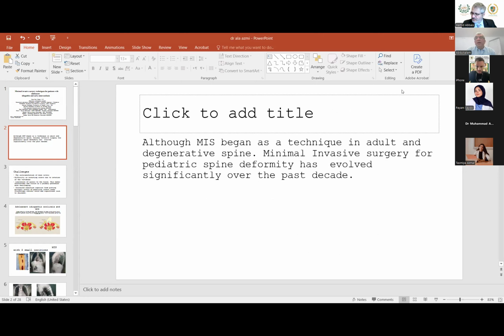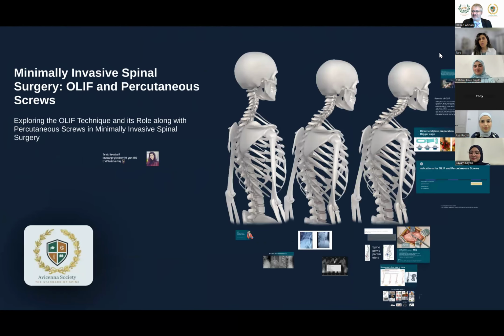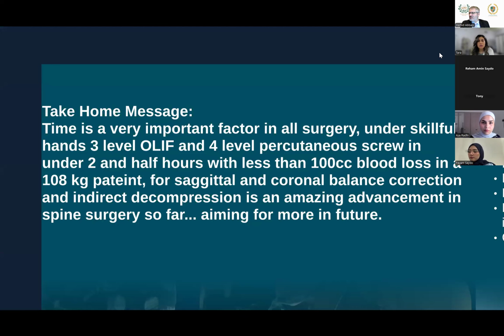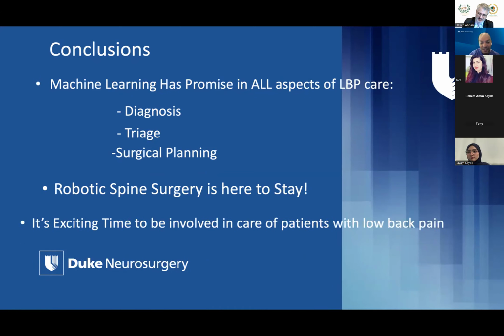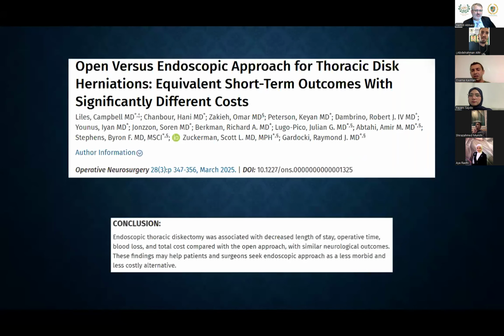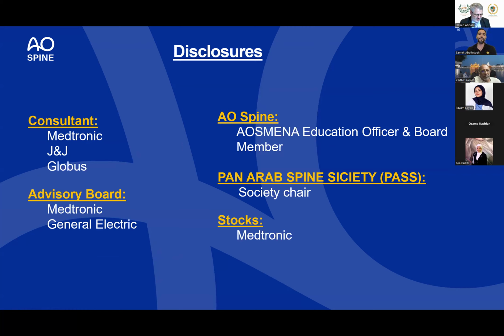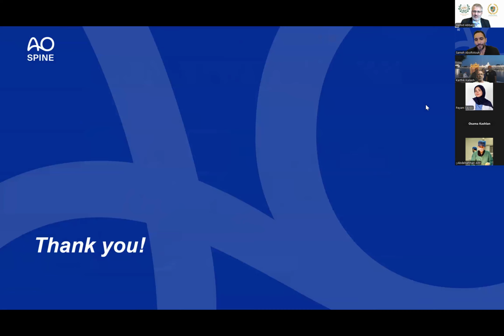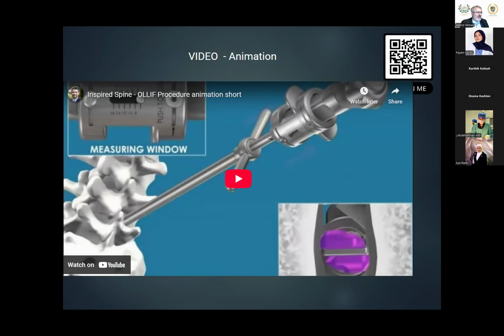2025-08-09 08.02.56 Frontiers in Minimal Invasive Spine Surgery Middle East and North Africa